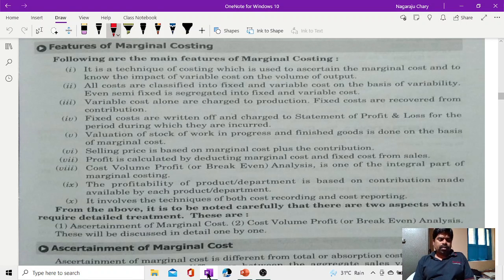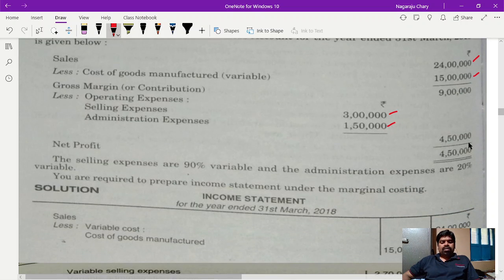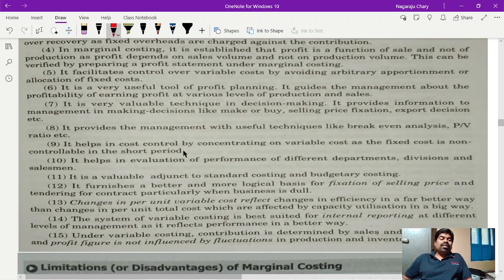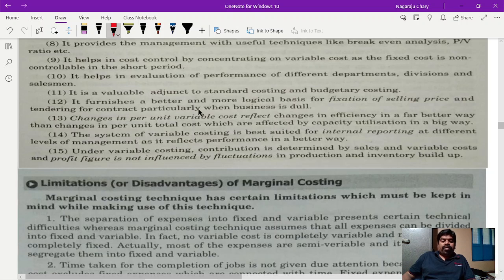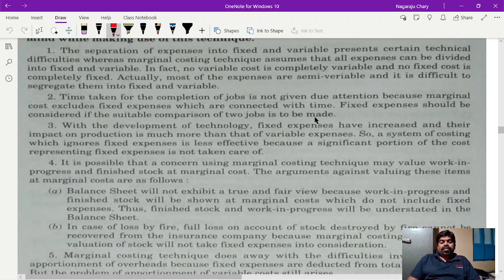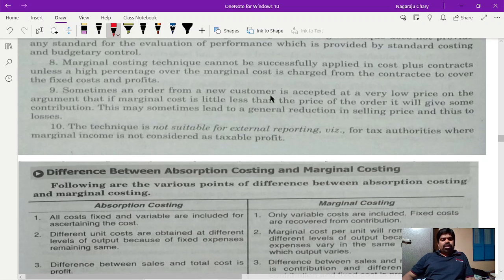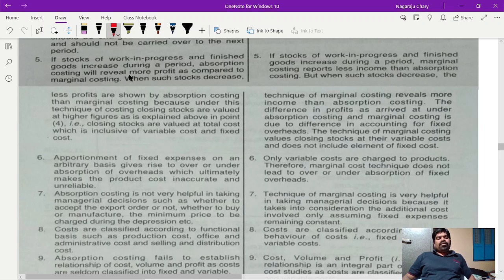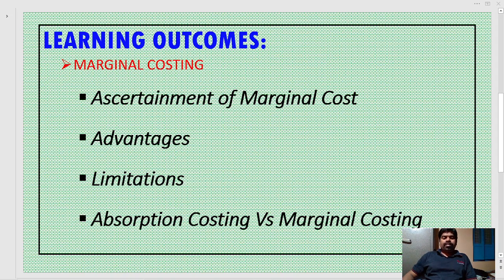Marginal Costing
Introduction to Marginal Costing